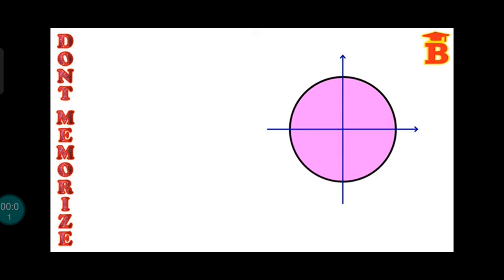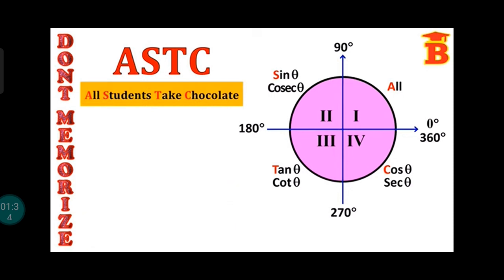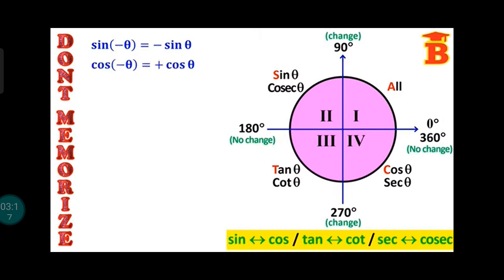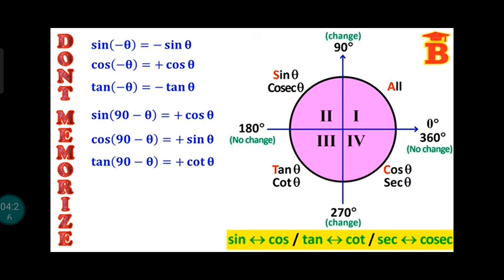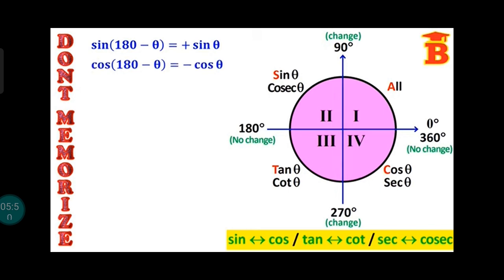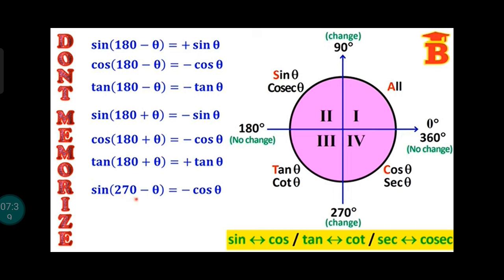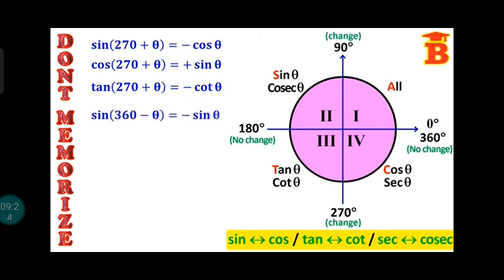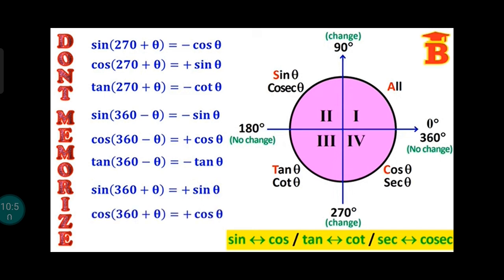Trigonometry functions.Basics in Physics.Dr.Mohan Suggest ed.